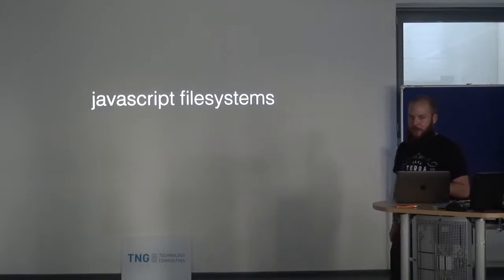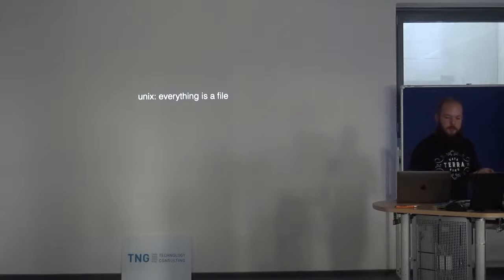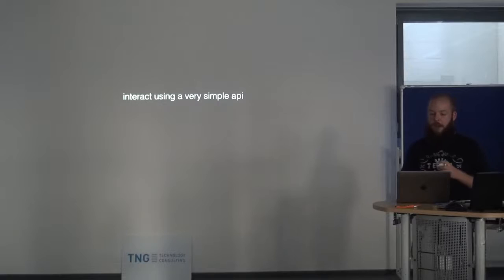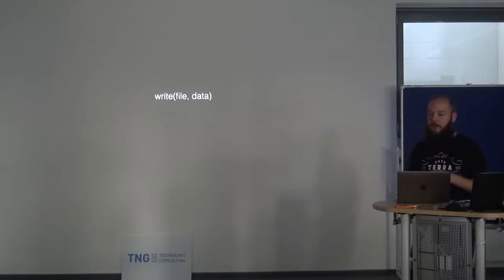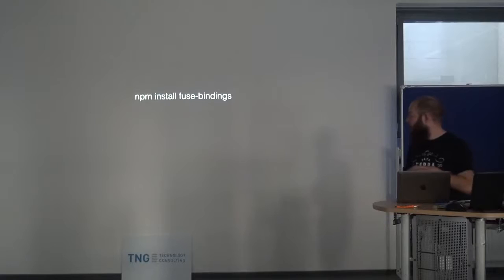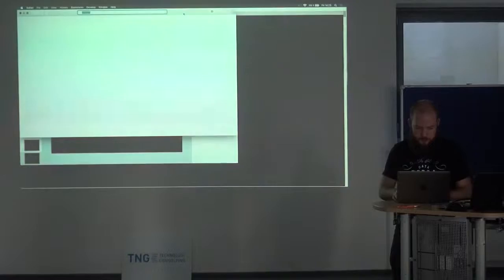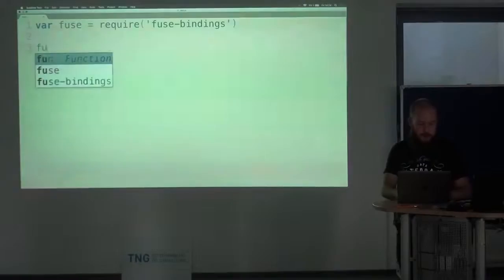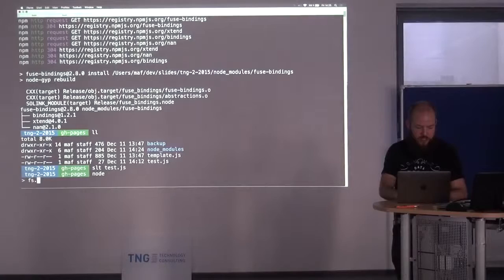MNUG 2015.12.11 How To Write Your Own Filesystem In Javascript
Speaker: Mathias Buus Madsen

MNUG is a user group of server-side JavaScript